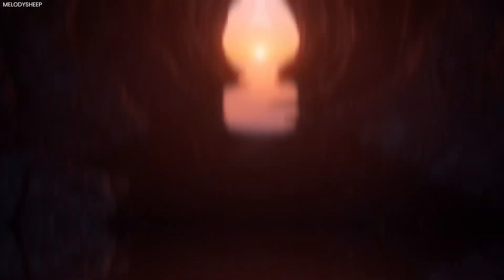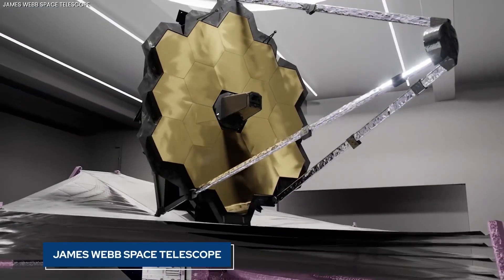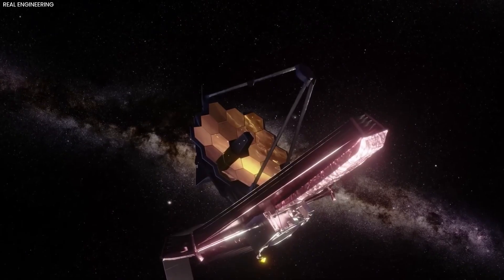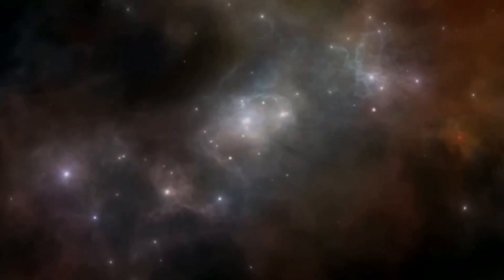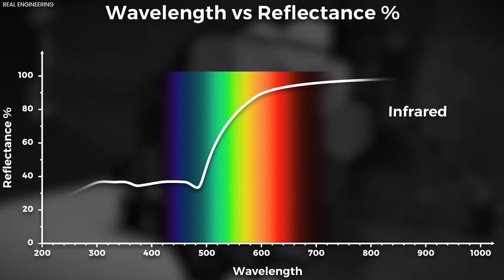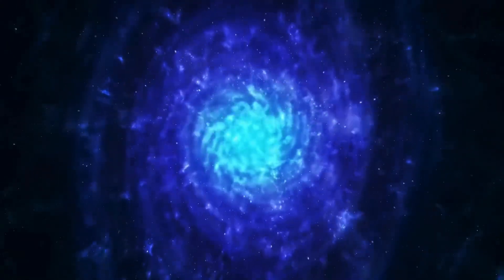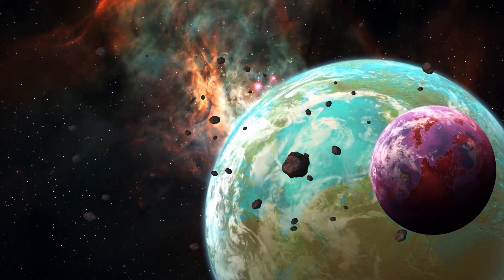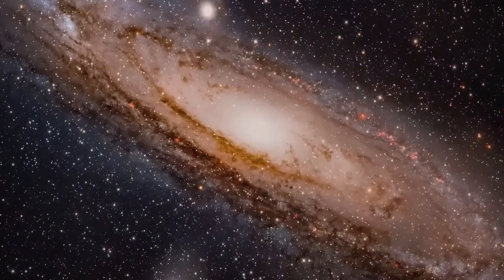Brian Cox_ “NASA Shouldn’t Have Released This Footage”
Let’s take a look at three of NASA’s most debated anomalies—cases that might explain why someone like Brian Cox could react with unease if confronted with certain archival material. One of the most talked-about is the **STS-75 tether mission from 1996**. During this experiment, the shuttle deployed a satellite connected by a 12-mile tether, which unexpectedly snapped. As the tether drifted away, cameras captured dozens of luminous disc-shaped objects moving nearby. What made the footage striking was how these shapes behaved.

They pulsed with light, seemed to shift direction independently, and were recorded passing *behind* the tether line—suggesting they were not lens artifacts. NASA dismissed them as ice or debris illuminated by sunlight. Still, critics argue that explanation fails to match what the footage shows: the uniformity of the discs, their strange flight paths, and the impression of swarming motion. Ordinarily, debris would follow orbital mechanics, not appear to move with intent.